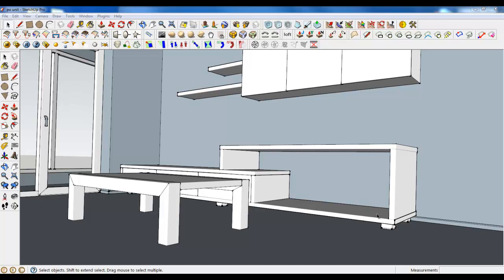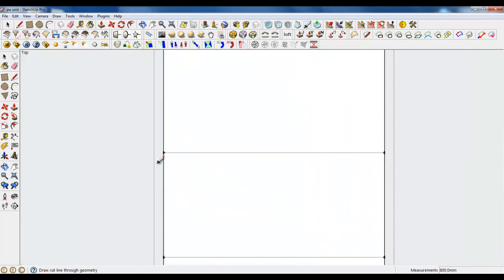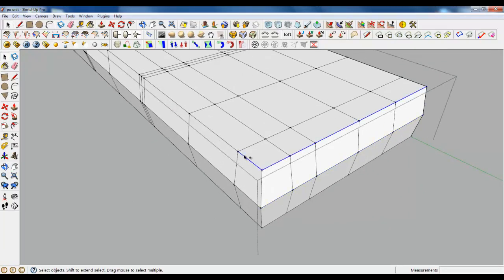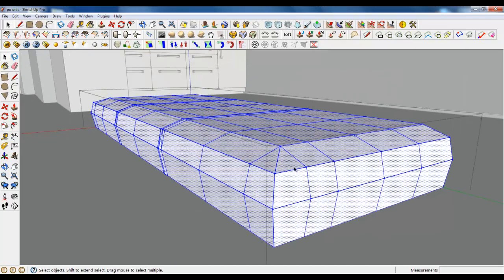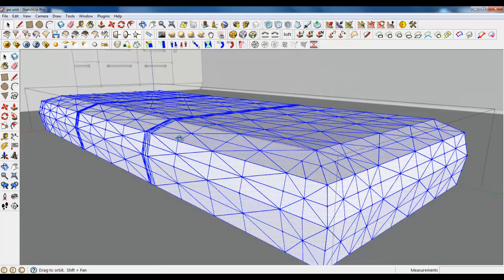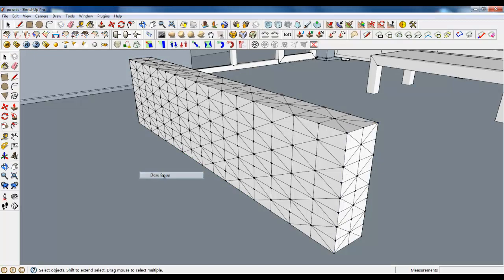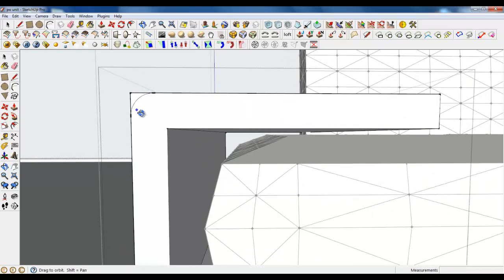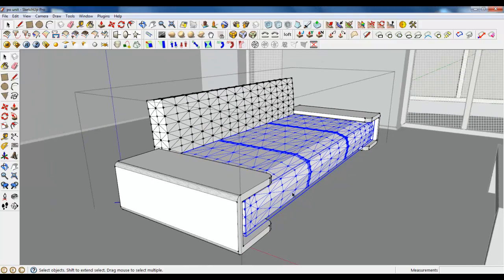12-Videos Training Sketch Up Living room modeling-Sofa#12